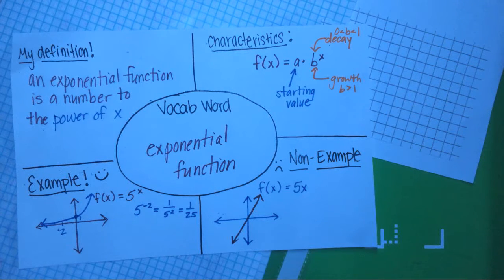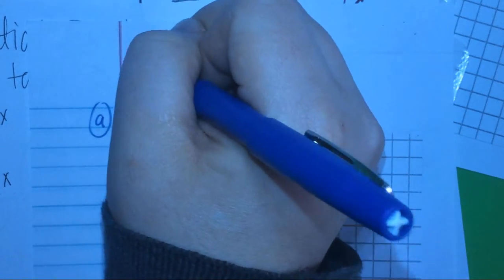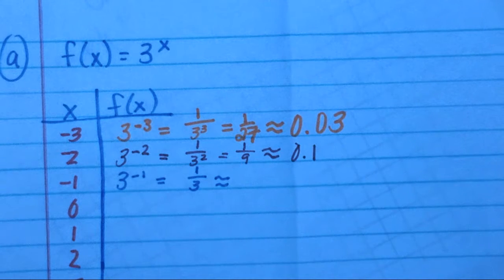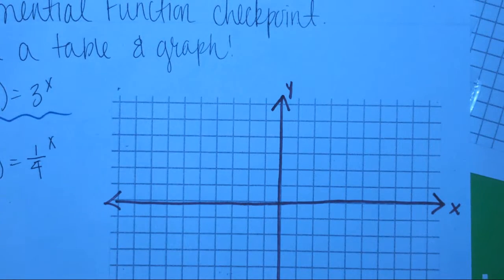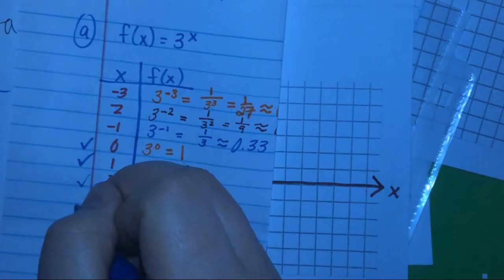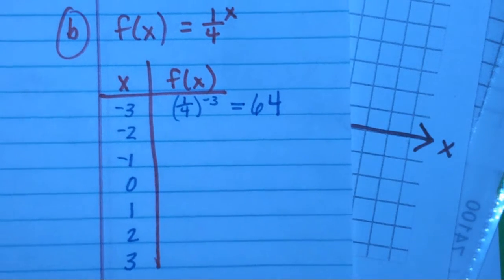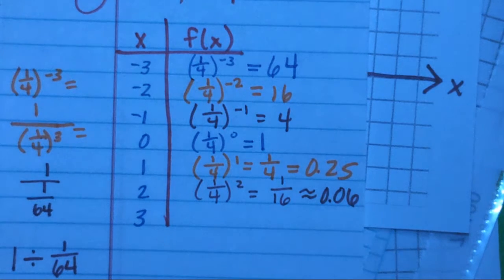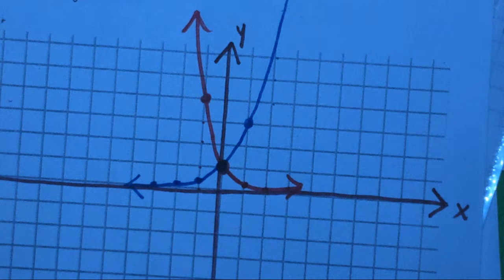Exponential Function Notes from 4th Period on 2 22 17